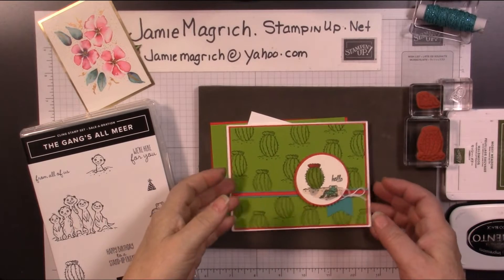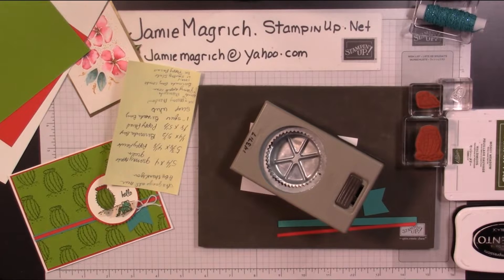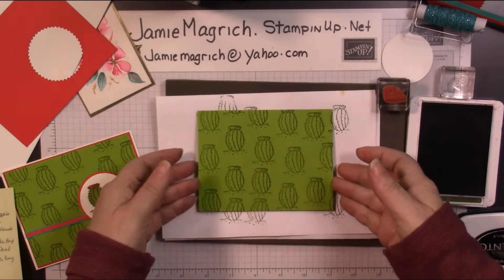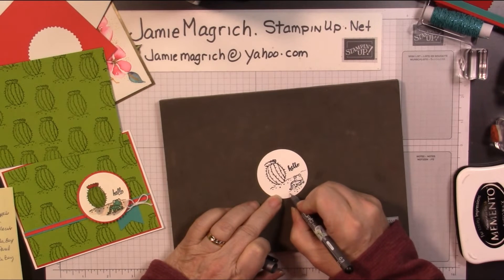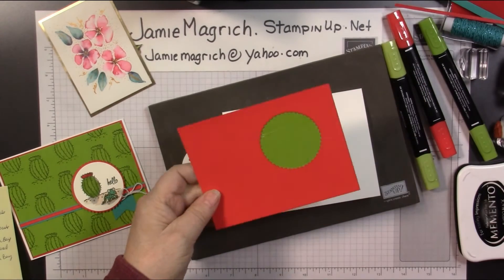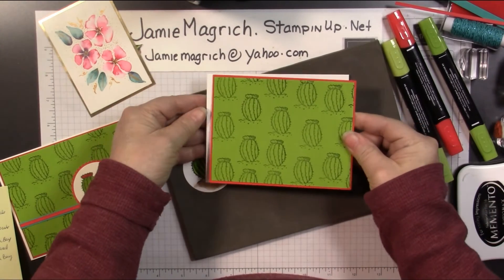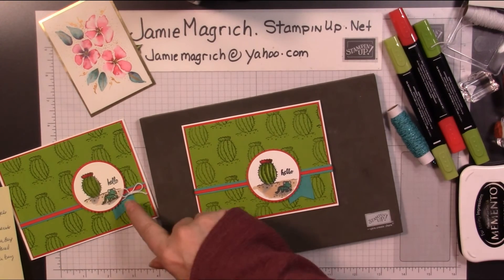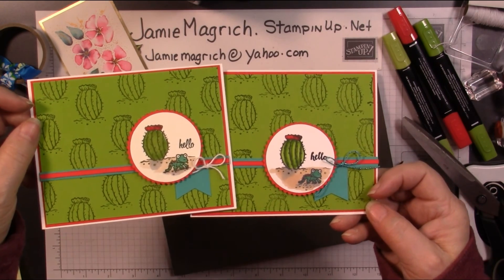The Gangs all Meer card tutorial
This is a simple card using Stampin'Up  Sale a bration stamp set The Gangs all Meer